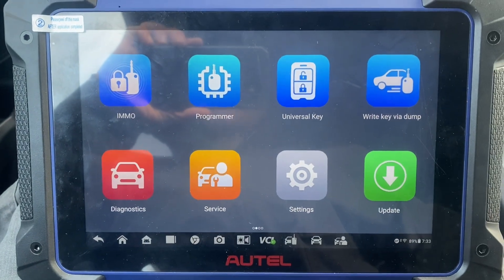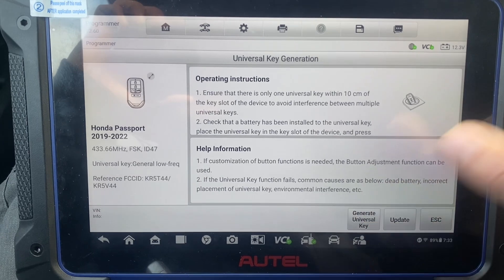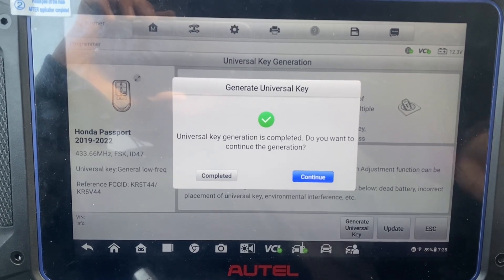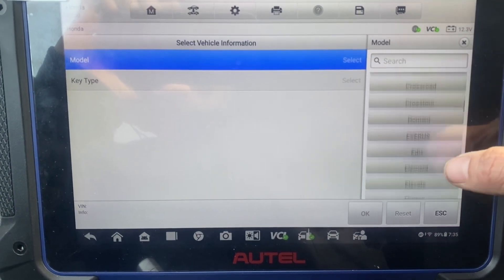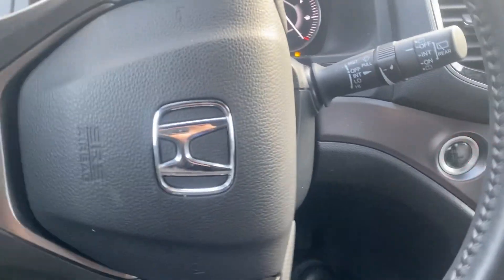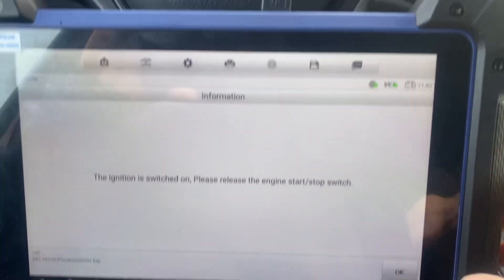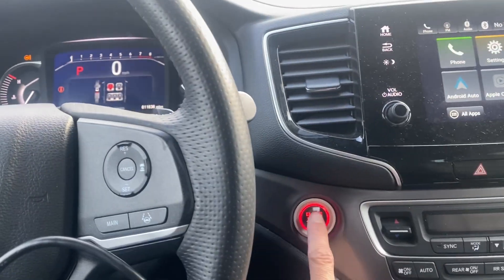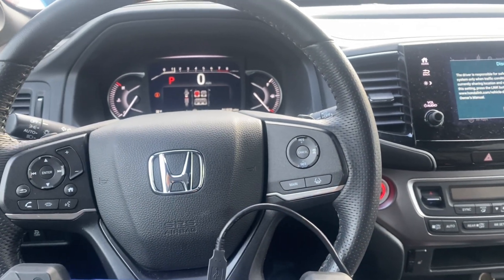2022 Honda Passport All Smart Keys Lost using Autel IM608 Pro2 and Universal iKey